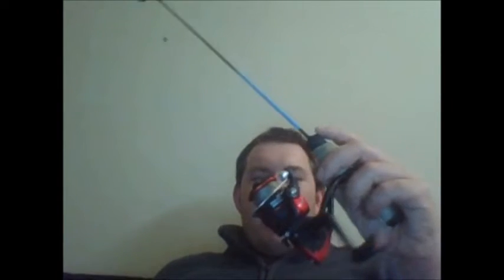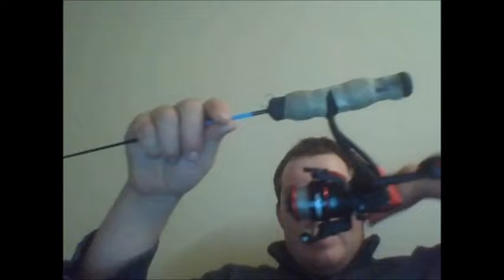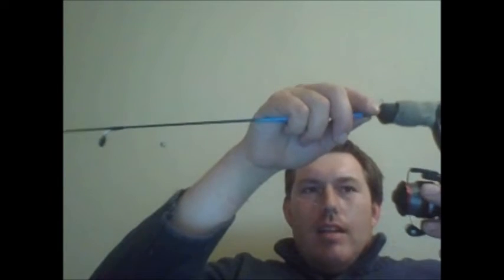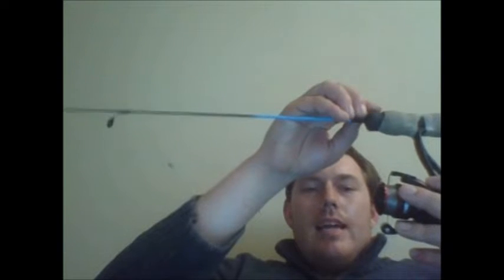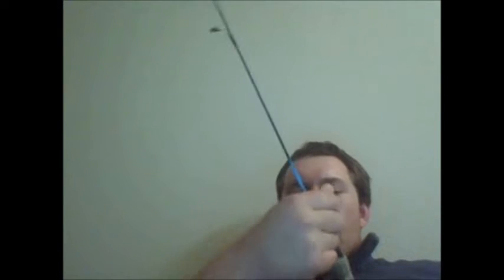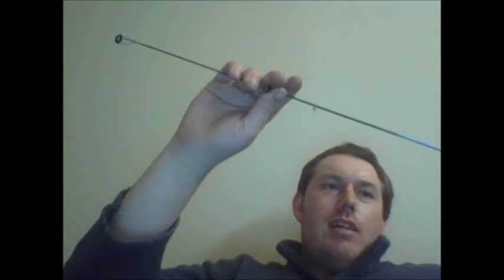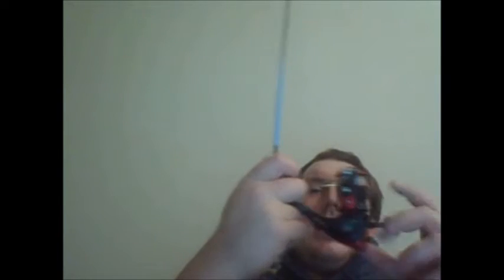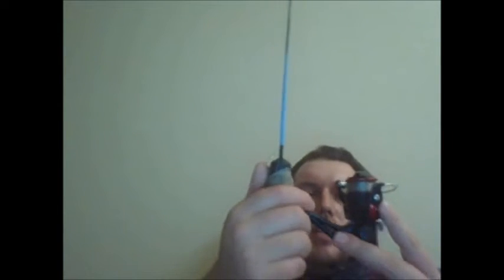Piscifun ICX5 reel review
Reviewing a piscifun ice fishing reel